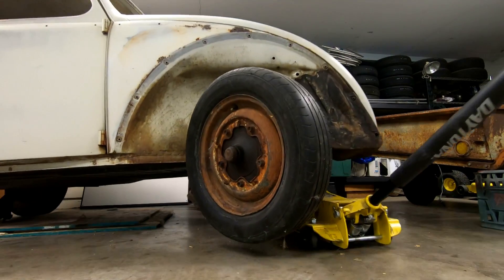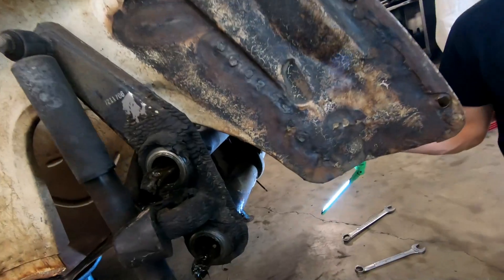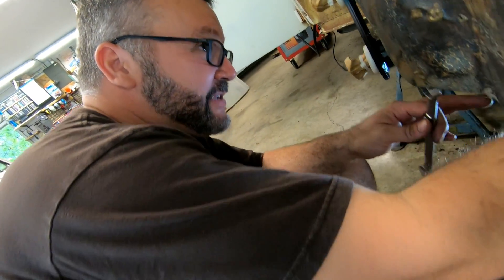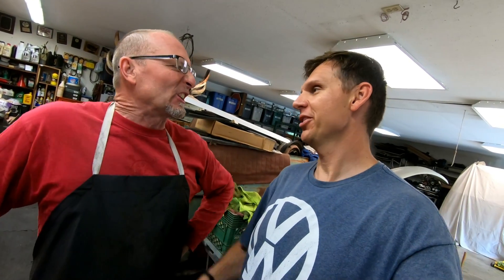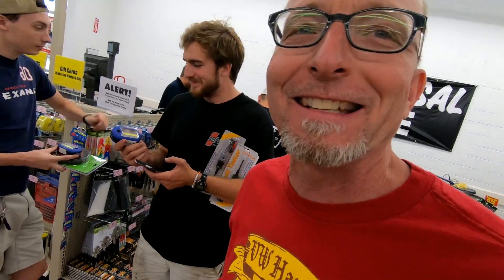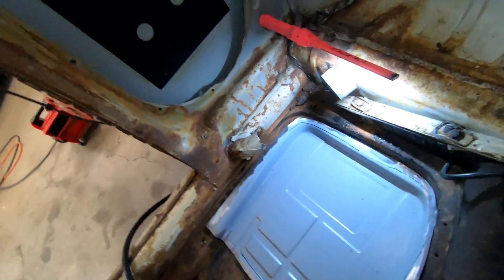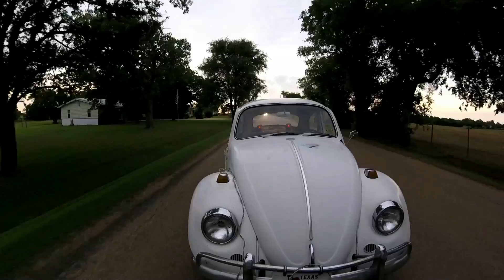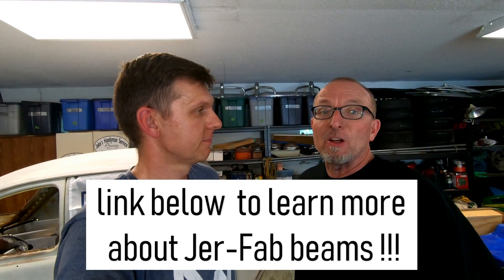A New Beam for the Harvest Beetle!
We install a custom narrowed front beam on this video from Jer-Fab